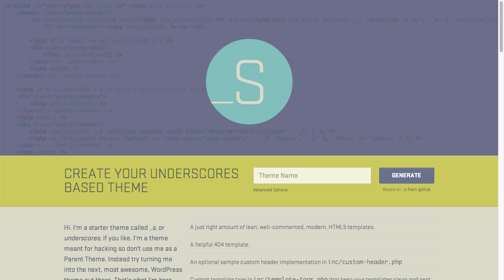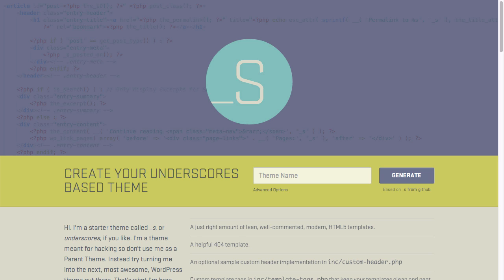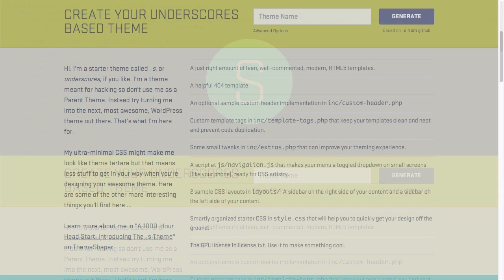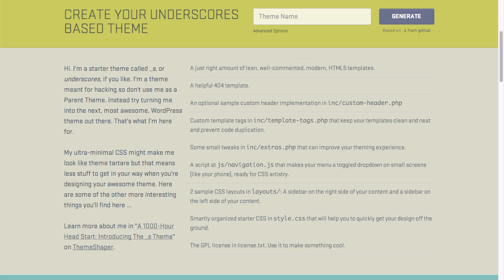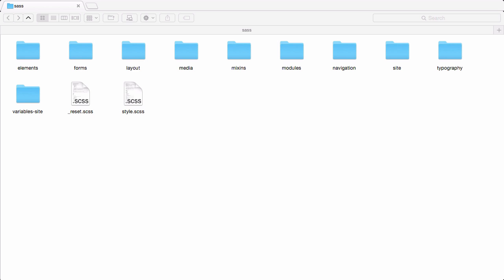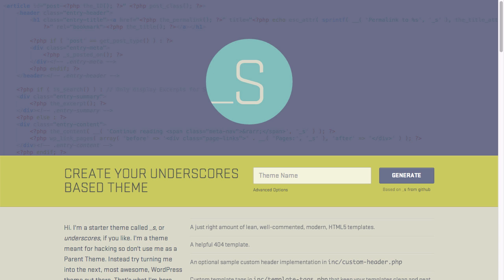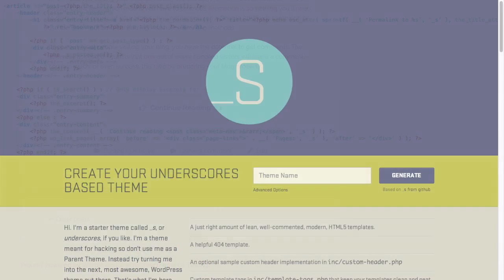WordPress Theme Creation With Underscores: What’s in the _s Box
Lesson 2 of 19, a Tuts+ course on WordPress Theme Creation With Underscores taught by Kezz Bracey. Become a Tuts+ member to get access to hundreds of new courses and eBooks!